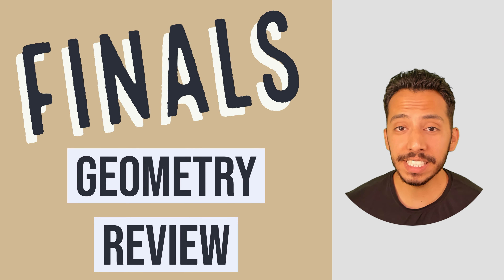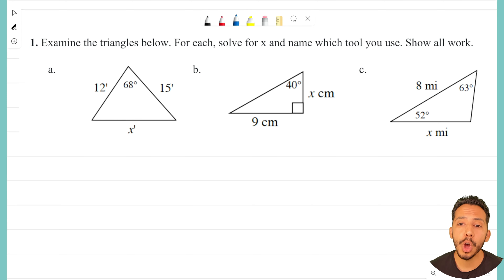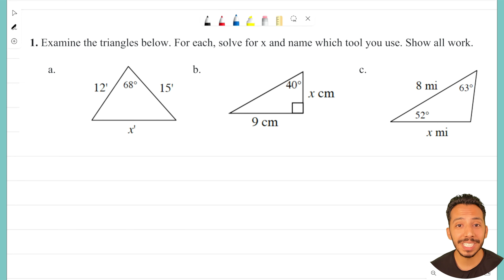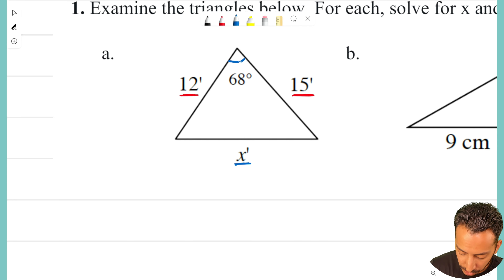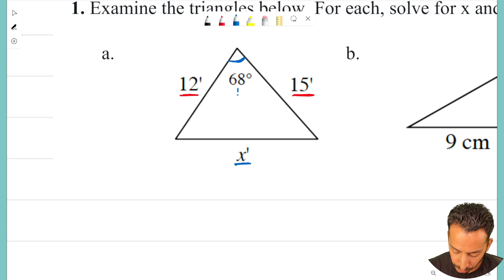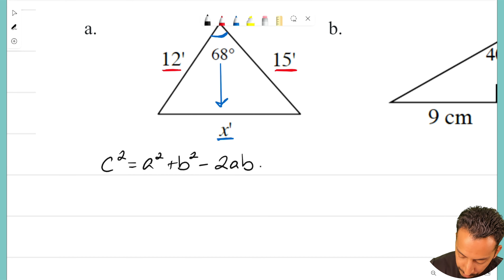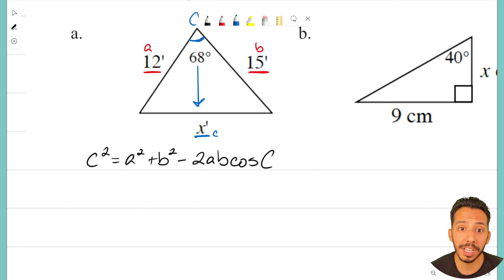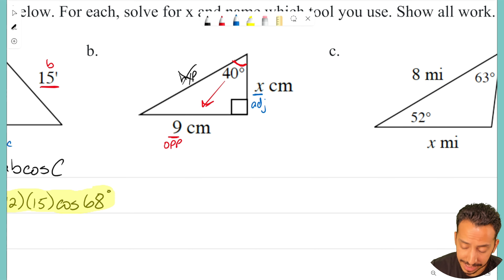Geometry: Spring Final Review #1